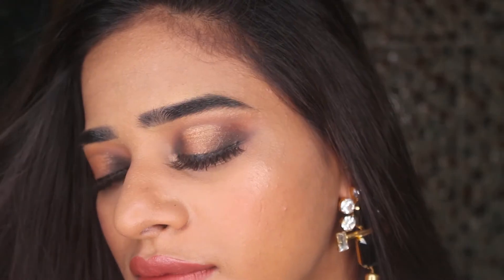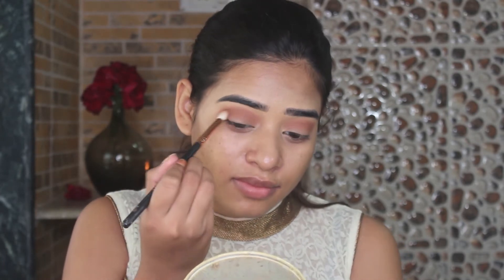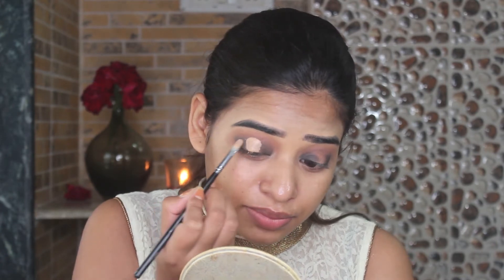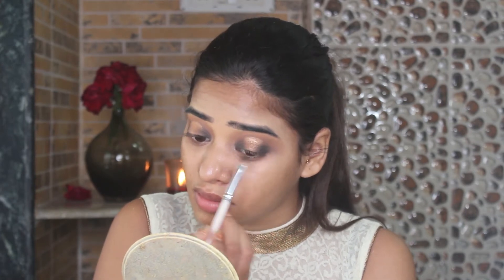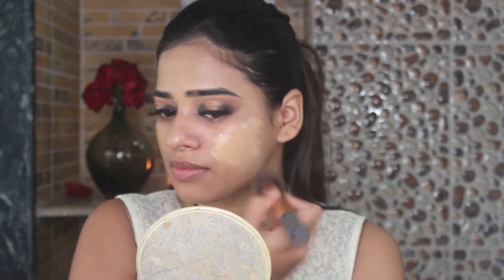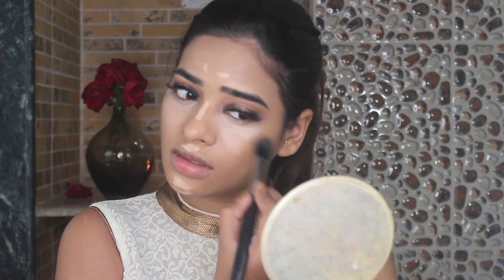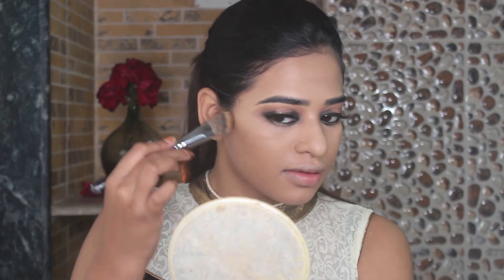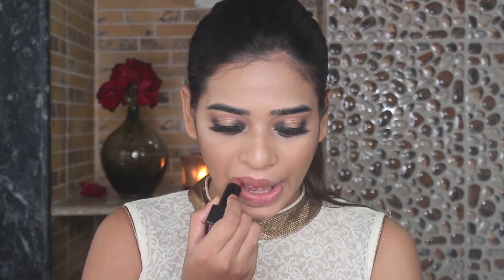Full face glam makeup tutorial | Halo eyes & nude lips | Pia bobade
Hello everyone :)
i have created full face of glam makeup tutorial with halo eyes and nude lips. i hope you enjoy this video.

MAKEUP BREAKDOWN.
neutrogena makeup mositurizer
krylone concealor
pac hd foundation- 4.3
maybelline fit me concealor- sand sable
juvias place nubian palette on eyes. ( transition, for dept)
eye balls - sleek makeup palette - divine
maybelline gigi hadid pen eyeliner
nykaa kolh pencil
huda beauty lashes- noelle
mina cosmetics compat powder
blusher- becca sunchaser palette
lips- nykaa lipsticks in 'royal honey"

**Copyright**
Everything you see on this video was created by me.